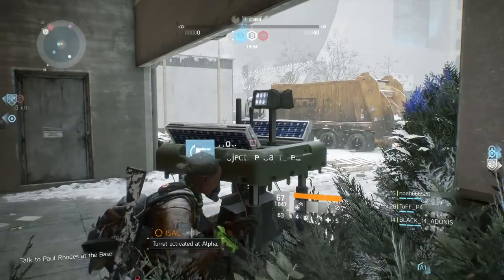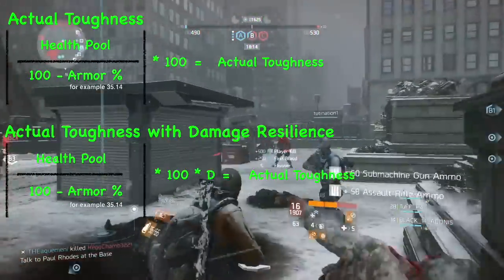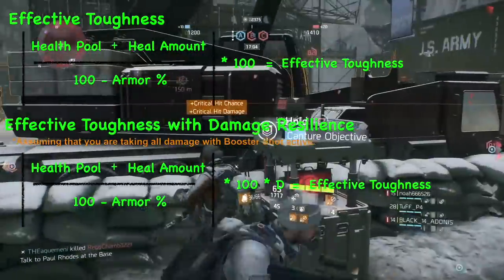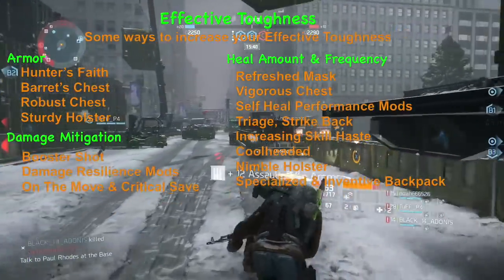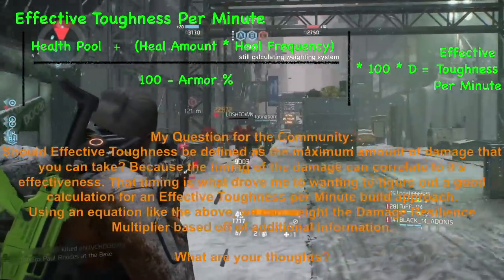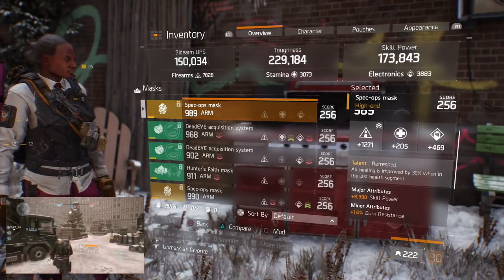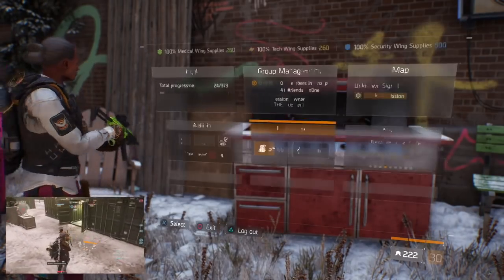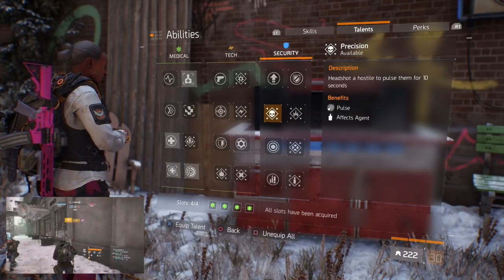Effective Toughness Series - Pineapple Express a High End Exotic Build - The Division 1.6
The New Effective Toughness Series - Pineapple Express a "High" End Exotic Build

In this video we breakdown Toughness, question the definition of Effective Toughness, and brainstorm a way to calculate Effective Toughness per minute. All of this while displaying a new build that utilizes the discussed.

Special shoutouts at the end of the video. Leave a comment to have your name featured on the next video!

Hunter's Faith will be featured next, and do it's versatility we should have a bunch of new content for you!